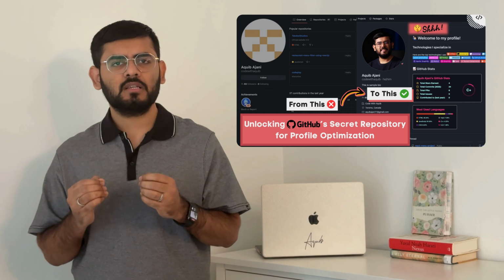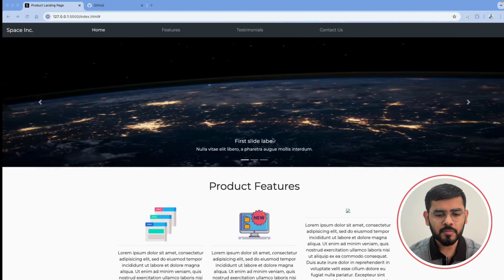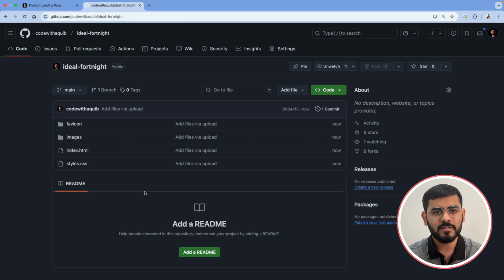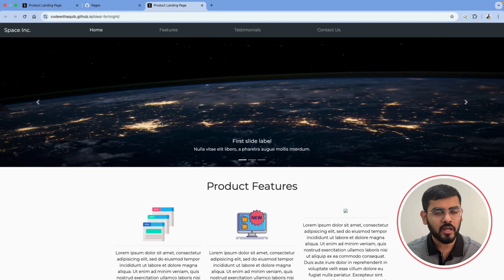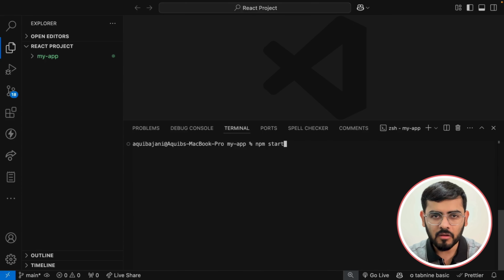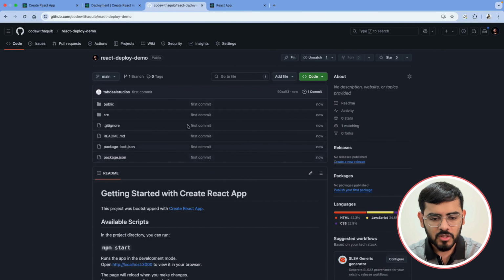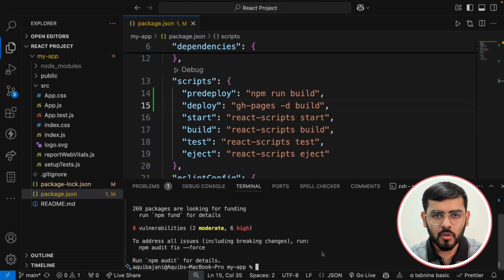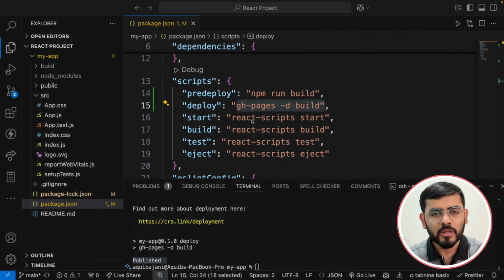Deploying Web Applications on GitHub for free | Code With Aquib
00:00 - Introduction
01:48 - Deploying a vanilla HTML CSS JS website on GitHub
06:02 - Deploying a ReactJS Web Application on GitHub
13:53 - Conclusion

Hi! 🙌🏻

In this video, we discuss the deployment of web applications on GitHub!

We talk about :
🍦 Deploying a vanilla website
💻 Deploying a ReactJS Web App

Watch the video now to learn how to deploy your portfolio projects on GitHub for free! 🪄

Happy coding! 🚀✨